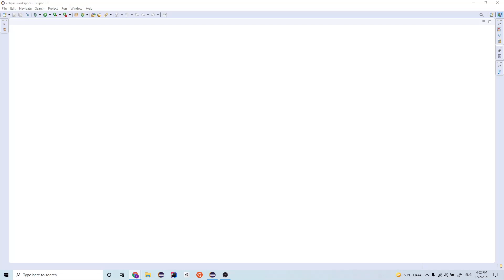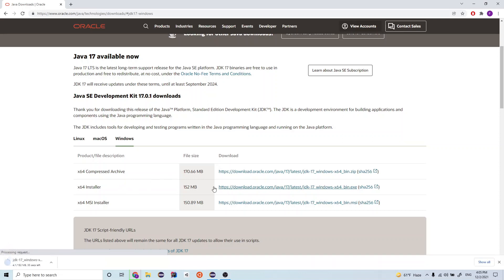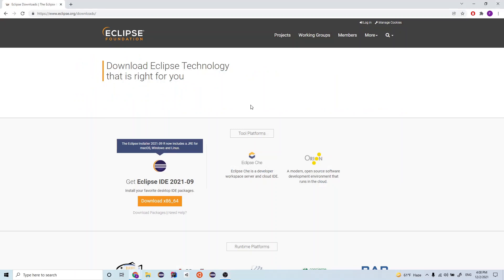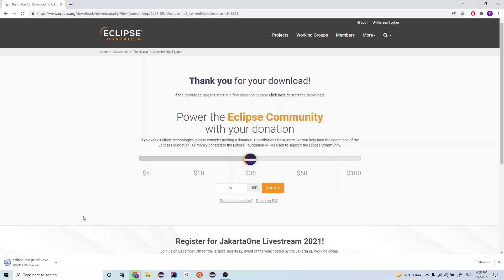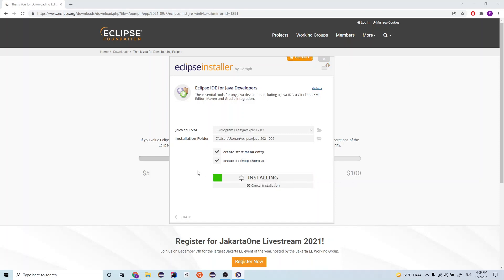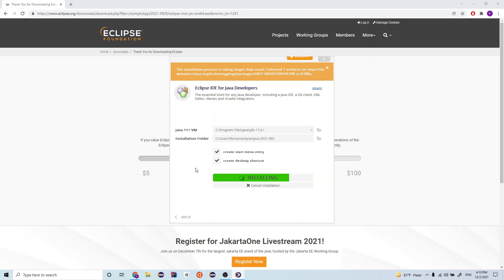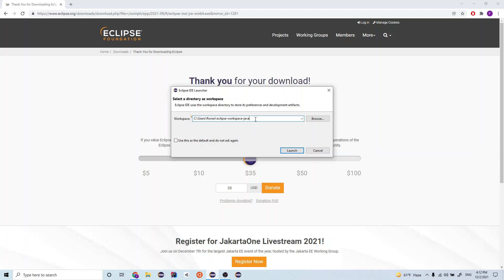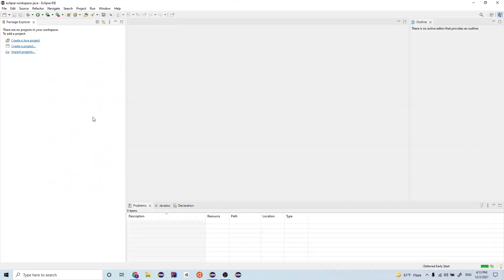Java Game Programming #2 - Installing JDK and Eclipse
We're going to be building Super Mario Bros in Java!!! I'm super excited, and I hope you are all super excited as well! In this video we will be installing and setting up the IDE (Integrated Development Environment) we will be using throughout this tutorial. It's called Eclipse! If you have any questions or feedback for me, please please please leave them in the comment section below.

- YourFriendlyProgrammer

Timestamps:
00:00 Introduction
00:32 Installing Java JDK
02:44 Installing Eclipse
08:12 Creating our Java Project